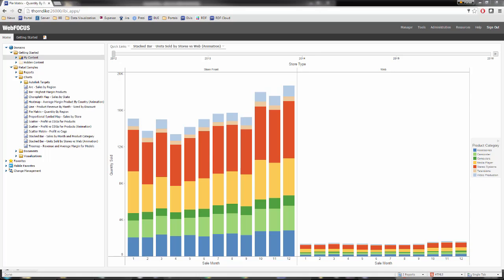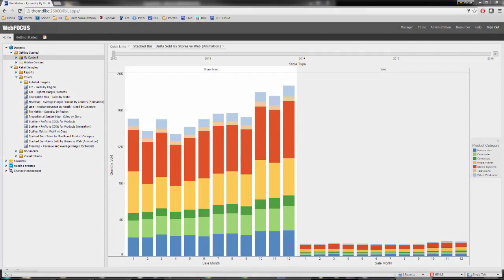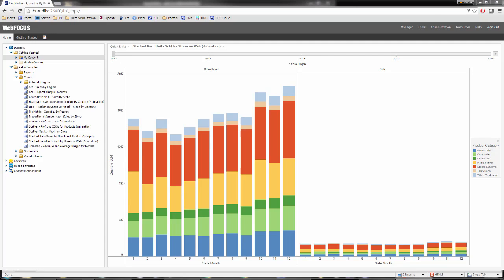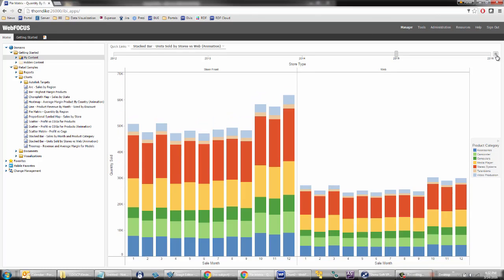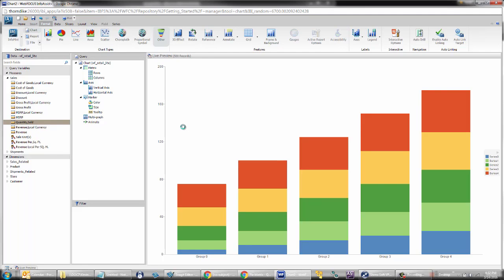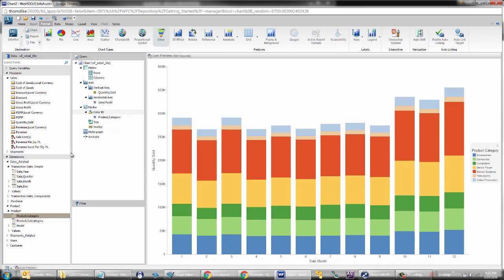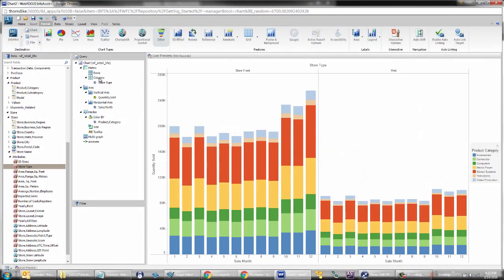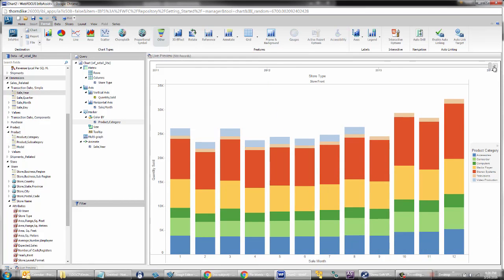WebFOCUS 8 2 資料治理平台 訓練 – Sample Chart Stacked Bar Units Sold by Stores vs Web Animation